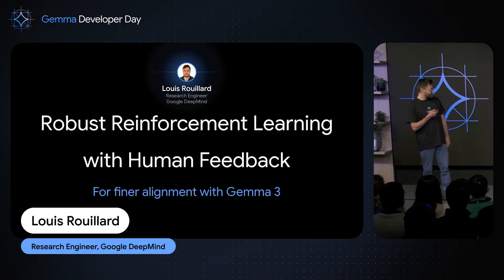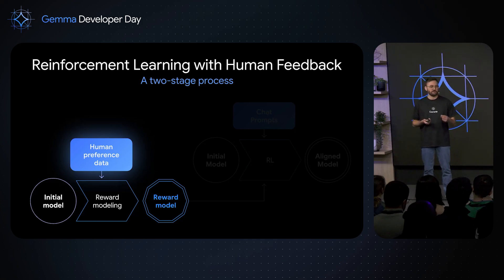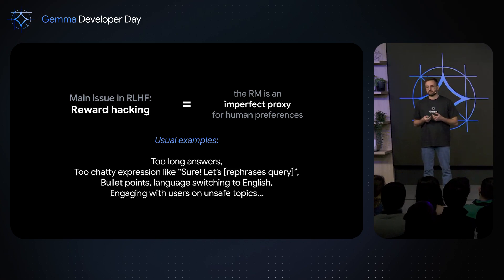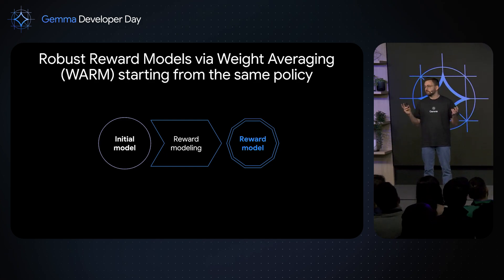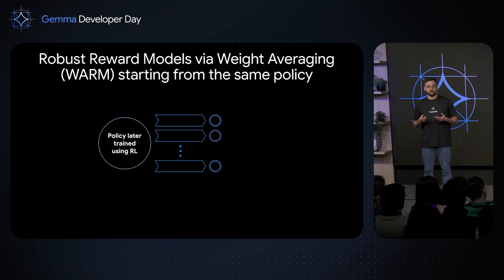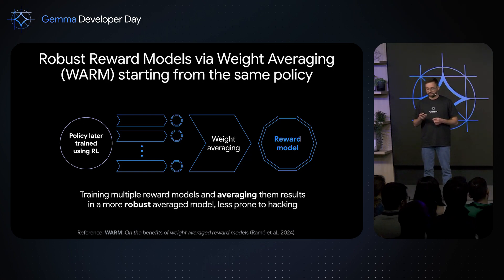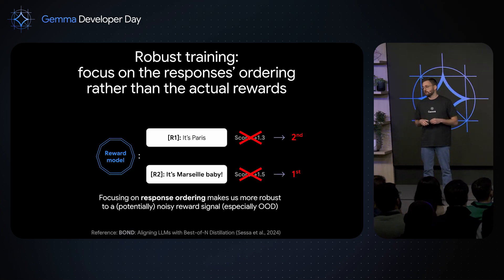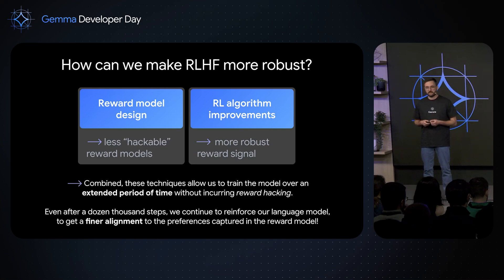RLHF for finer alignment with Gemma 3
How to best align a model for human interaction? In RLHF we first learn a proxy for the human preferences: the reward model (RM), that is later used to align a language policy. Yet the RM is an imperfect approximator of human preferences, and its prolonged usage leads inevitably to reward hacking. In this presentation we’ll review techniques developed in Gemma to mitigate this hacking and allow for longer training.